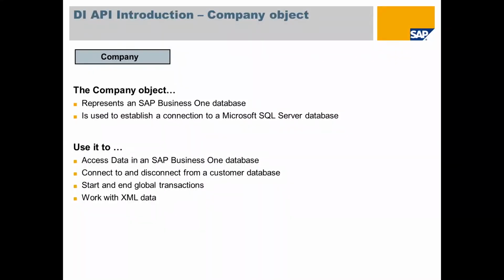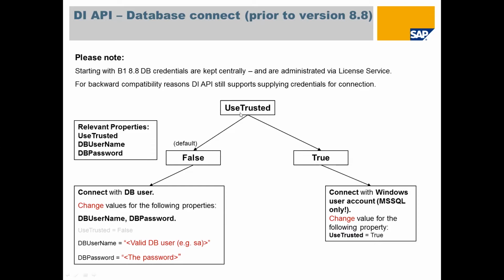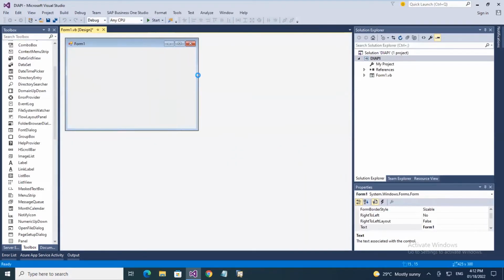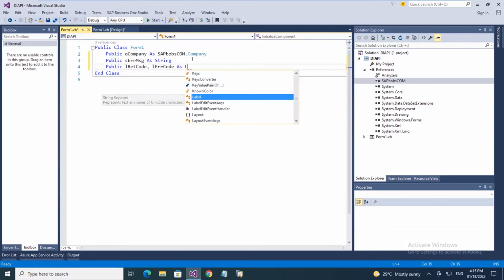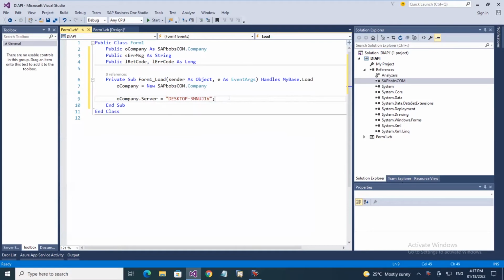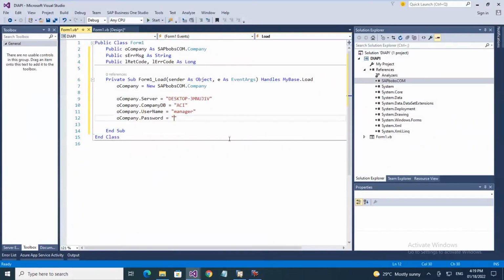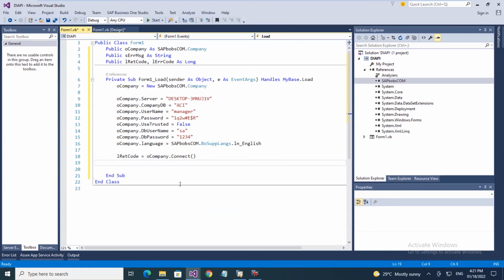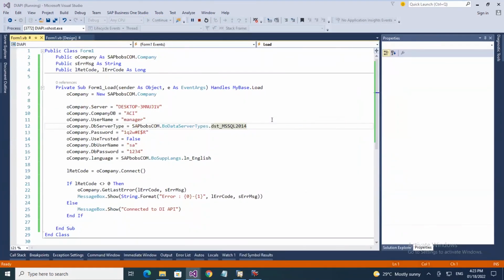How to Connect to SAP Business One DI API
Learn what is the company object, How to Connect to DI API VB .net.